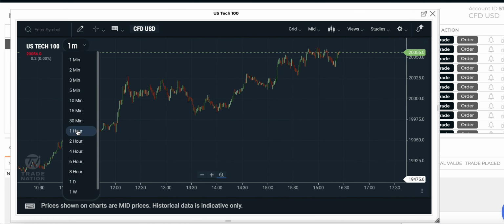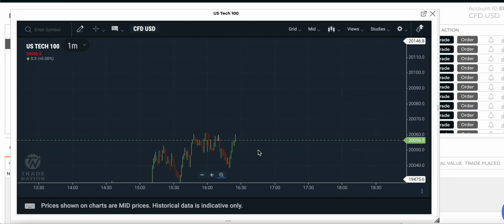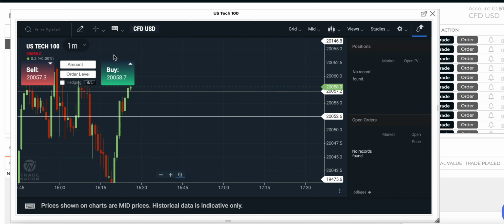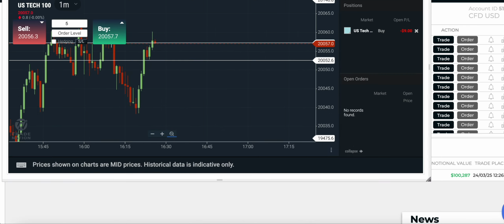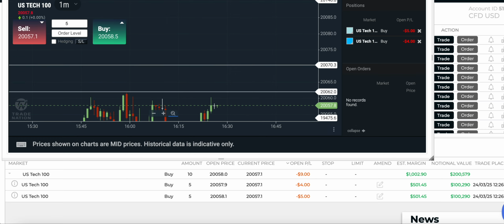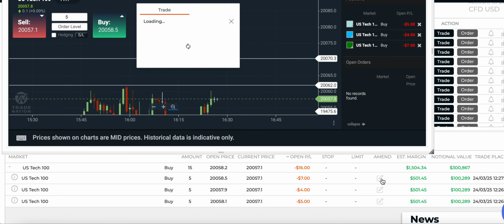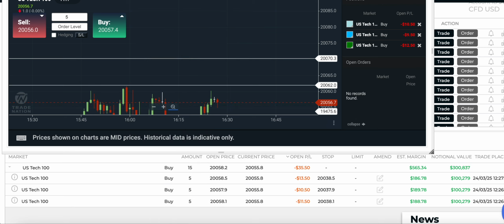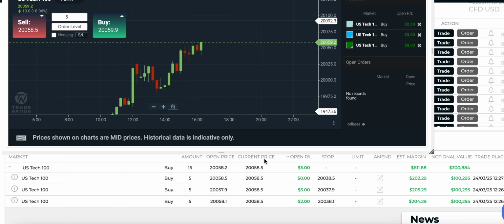Watch Me Make $150 in 6 minutes (Day Trading With A Small Account TUTORIAL 2025)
In this video I will show you how to make $150 a day trading the stock market in 6 minutes - Best Scalping trading strategy tutorial 2025.

If you enjoyed press the like button and drop a comment